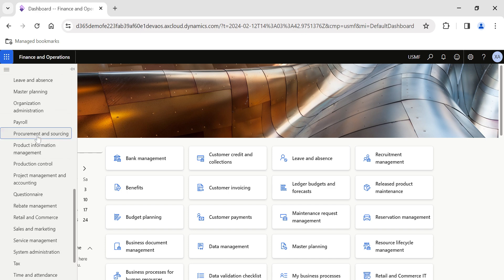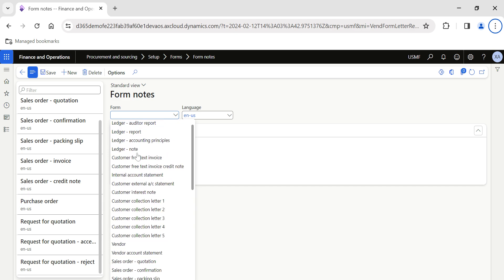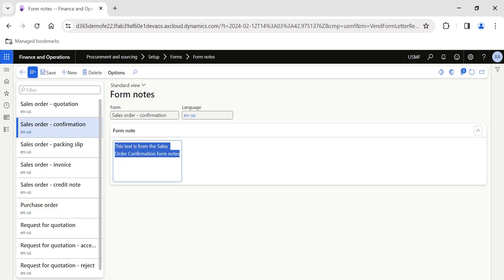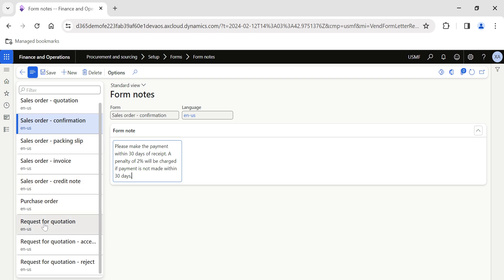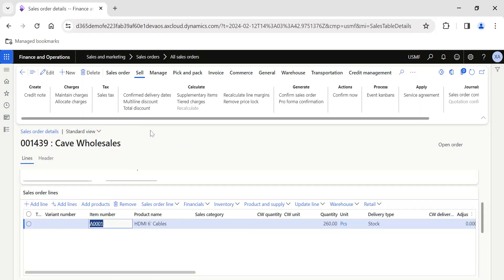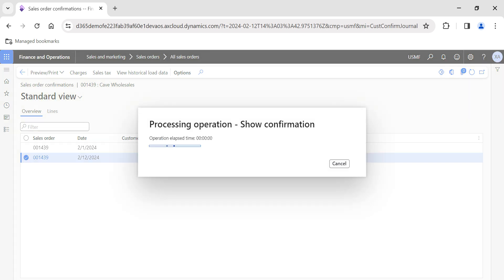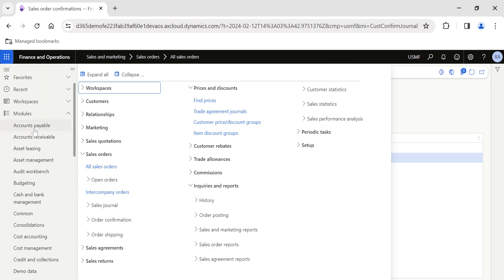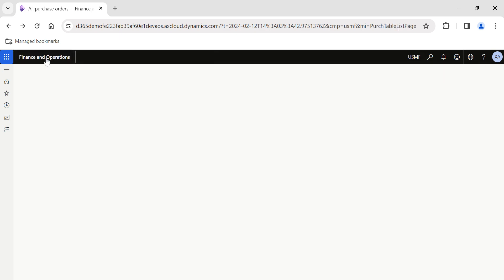Form Notes - Create custom messages in microsoftdynamics365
IN this video you will quickly learn about creating Form NOTES in msd365 .
The standard forms like the purchase order confirmation/ sales order confirmation and others we can add generic notes with zero coding.

 If you have standard notes that you want to include on every document, or if you need to add record specific notes to the header of the lines then they can be configured without a single line of code.